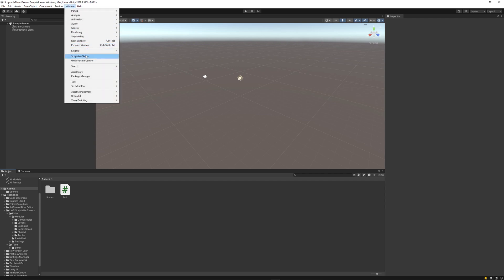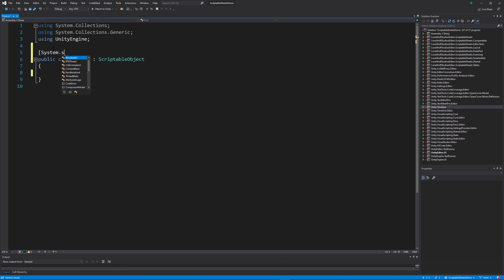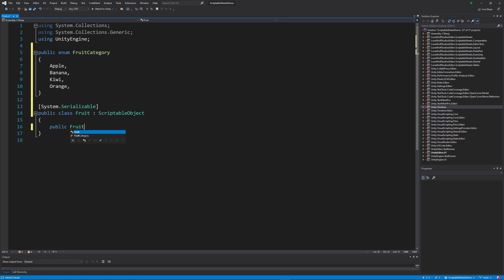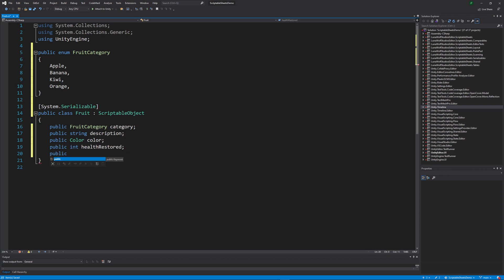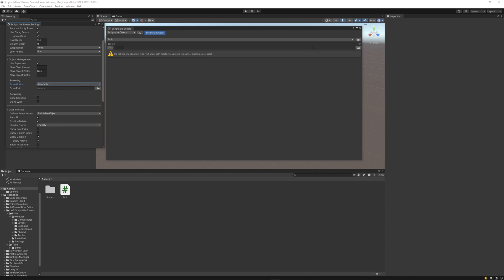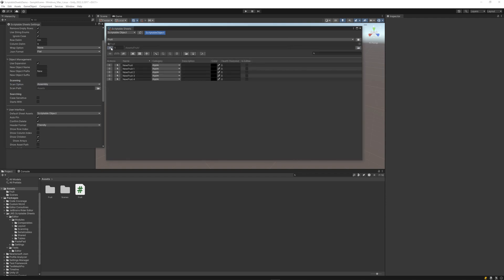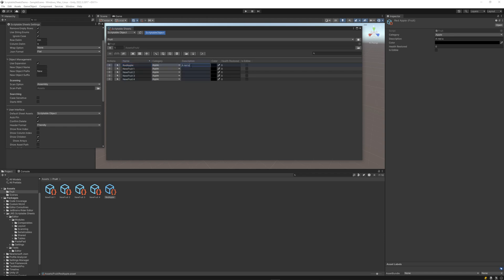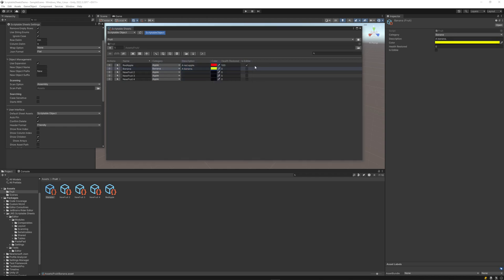Scriptable Sheets: Scriptable Objects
View your Unity assets in a whole new way. Scriptable Sheets revolutionizes Unity by integrating spreadsheet-like views for all your assets, boosting productivity and simplifying data management.

This video tutorial will walk you through the process of creating your first Scriptable Object. We'll use Scriptable Sheets to create, view, and edit the Scriptable Objects.